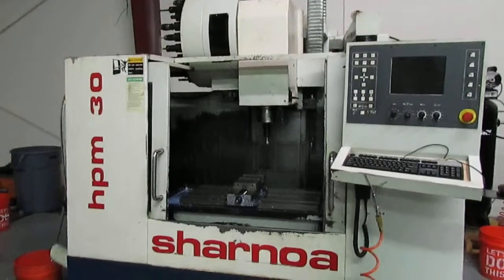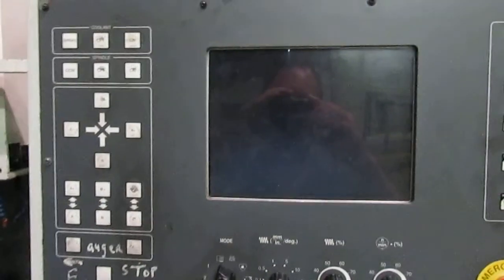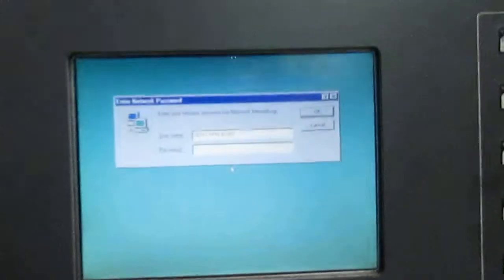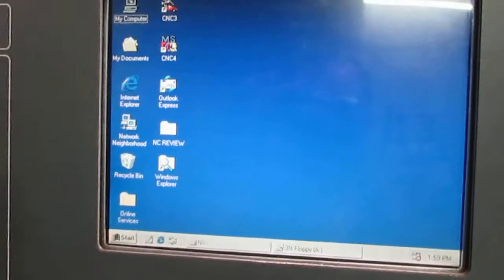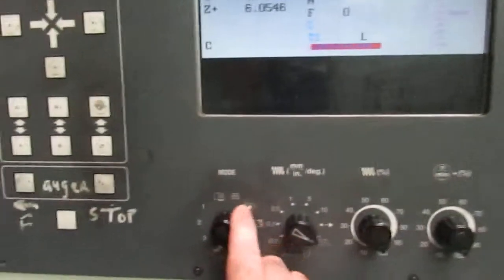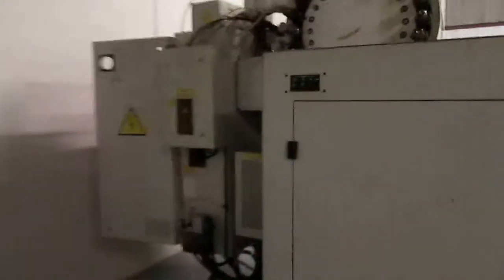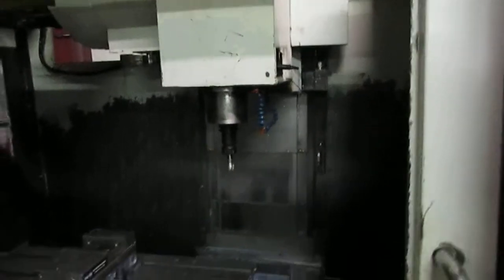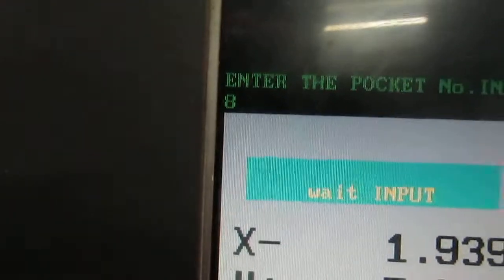Sharnoa VMC, CNC machining center, fanuc, haas, inludes 4th axis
This is the boot up of the machine and basic control operation. This machine is currently for sale on ebay